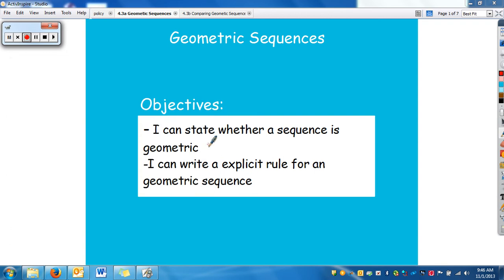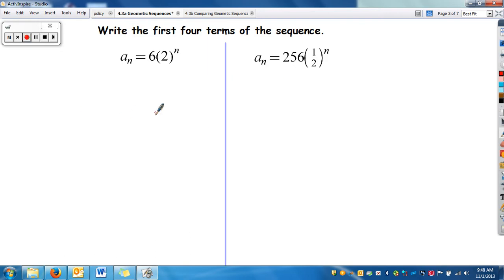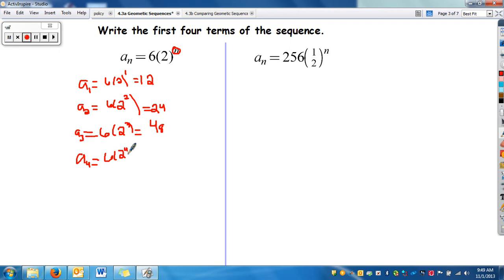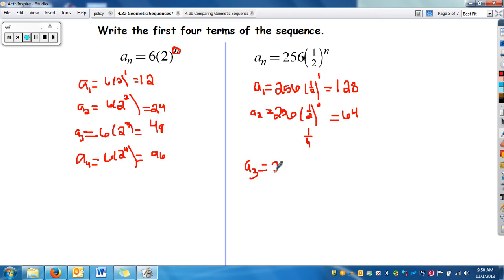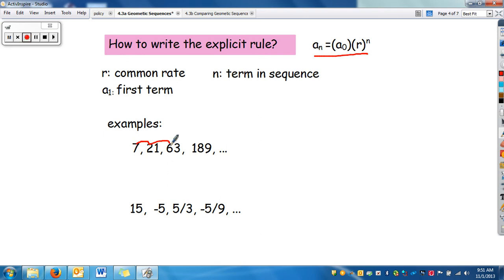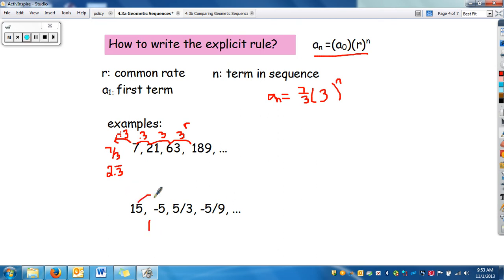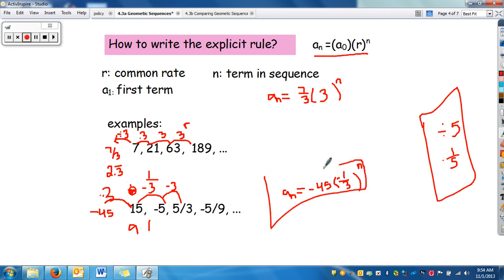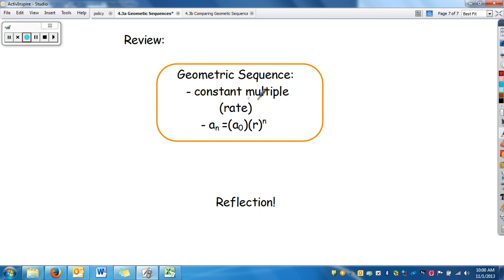Algebra 4-3a Geometric Sequences